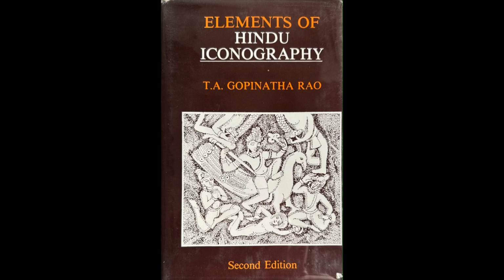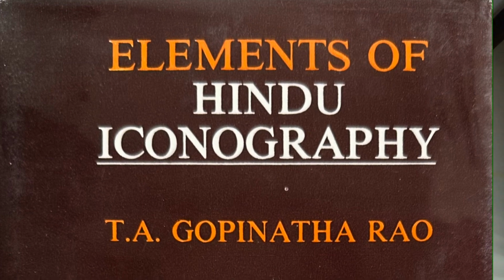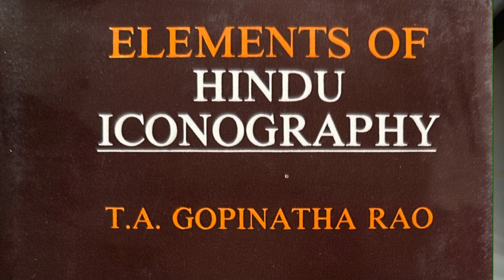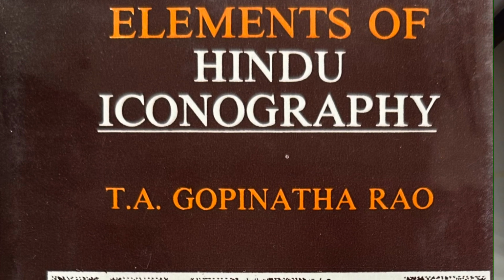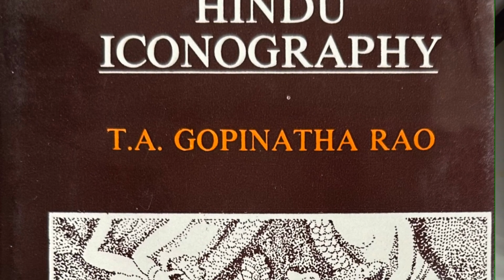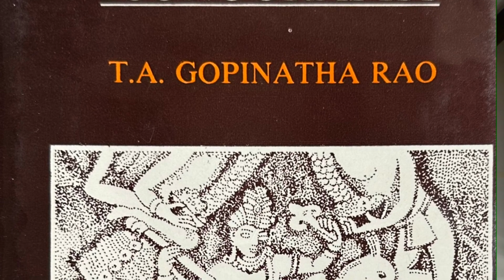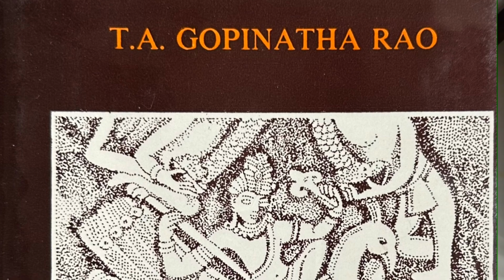Elements of Hindu Iconography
Elements of Hindu Iconography. T.A. Gopinatha Rao. Motilal Barnarsidass, 1985 (reprint of the 1914 Madras edition).